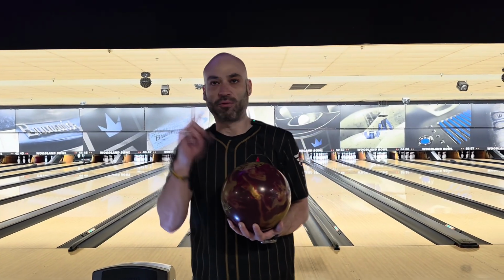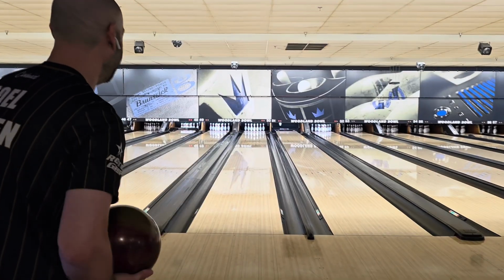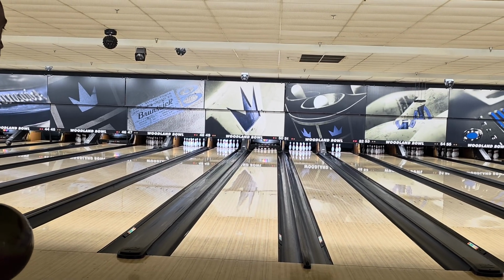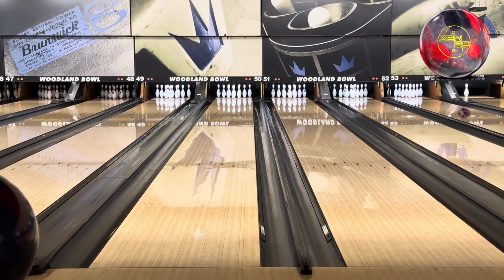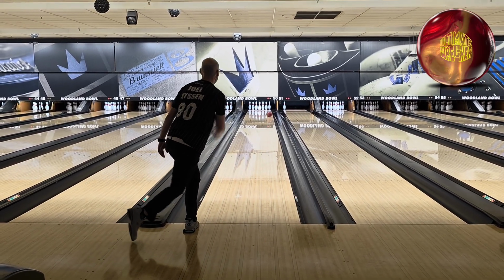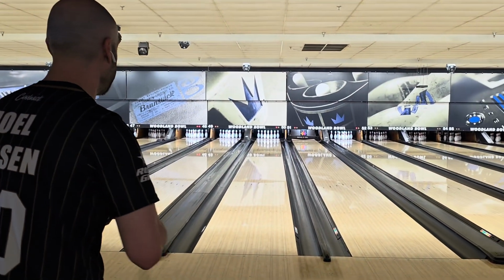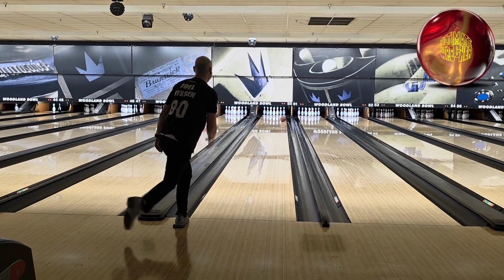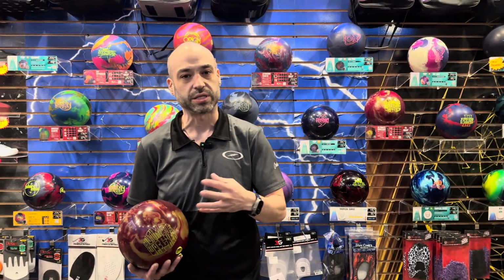Allow Me To Reintroduce Myself...Ultimate Wrecker Ball Review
Got a chance to throw the ultimate wrecker! This ball fills a much-needed gap in our lineup, and I'm glad I got to showcase it!